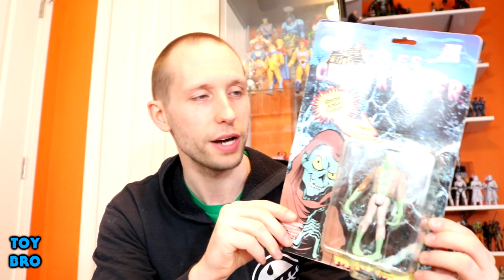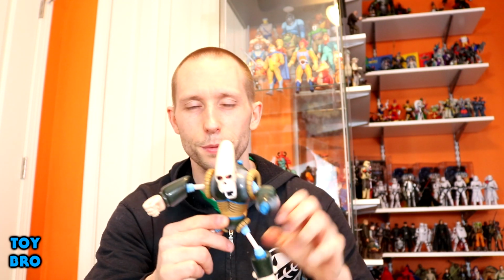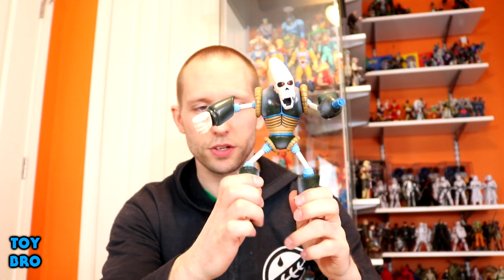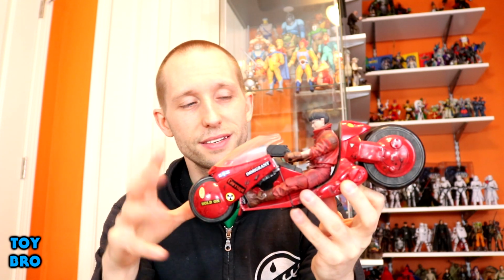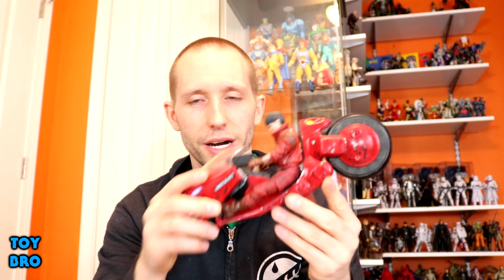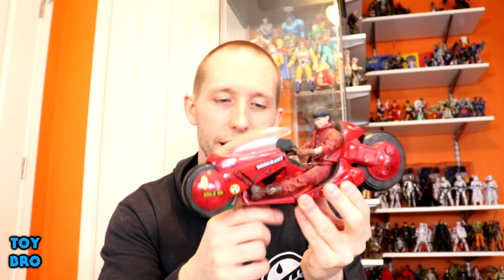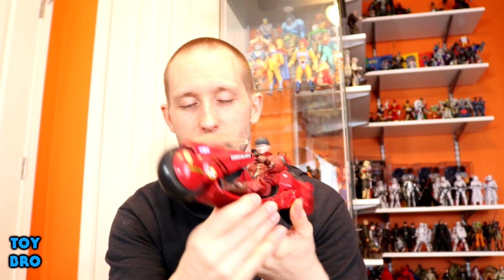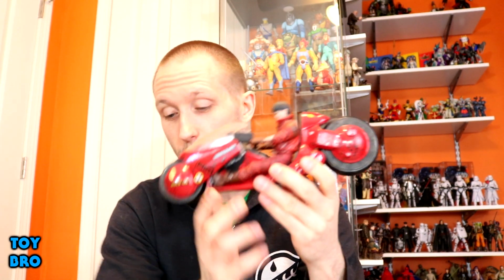TOY BRO'S TOY HAUL! - VINTAGE, SUPER7, MOTU, AKIRA, DRAGONBALL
More stuff means, you guess it, another video!